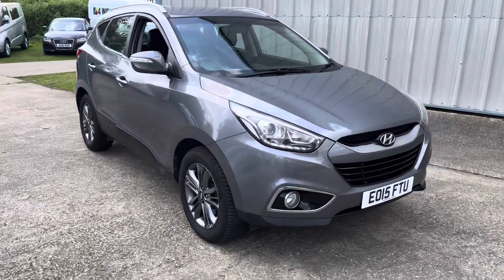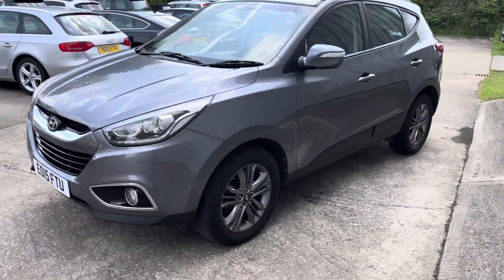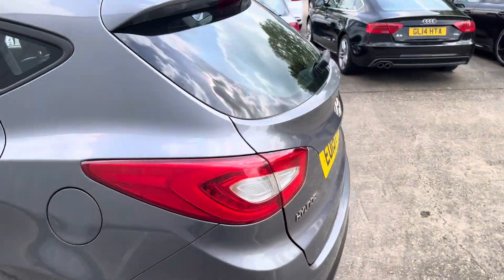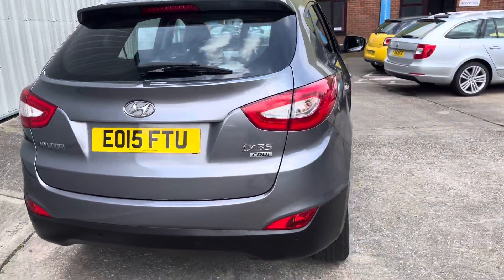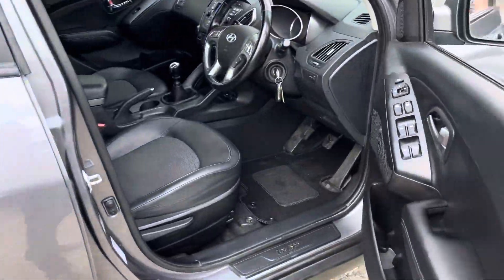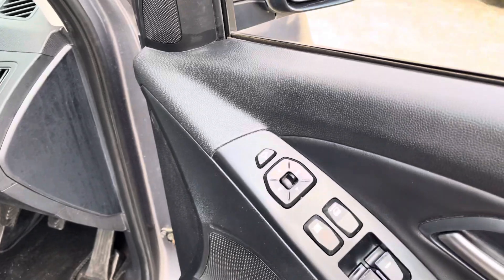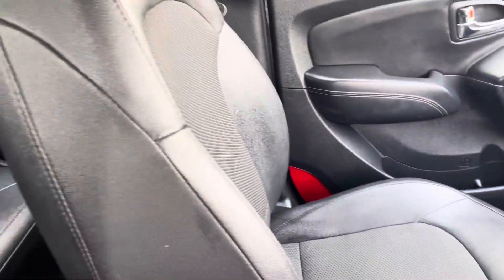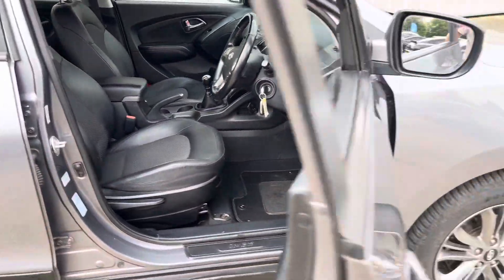2015 Hyundai IX35 se